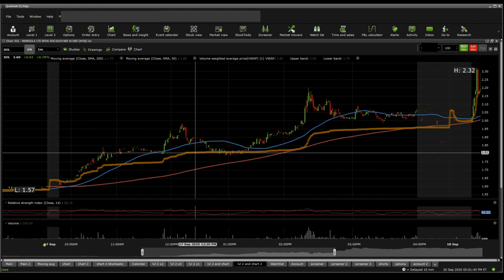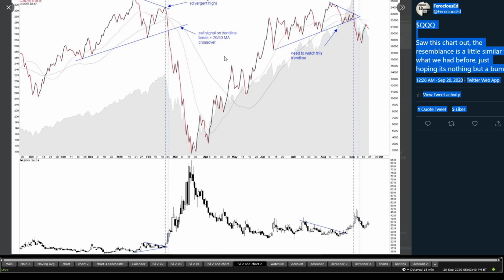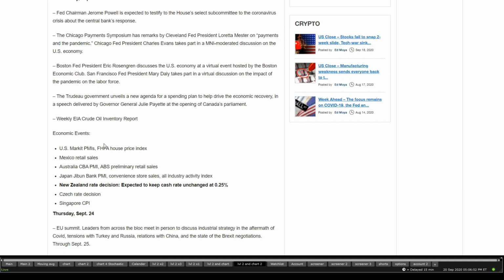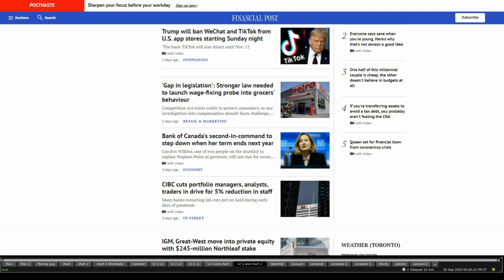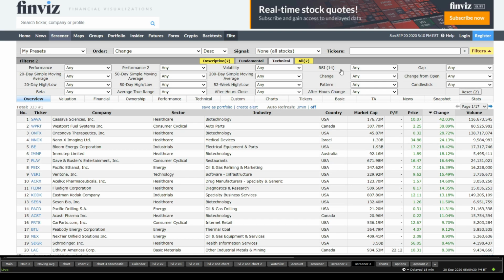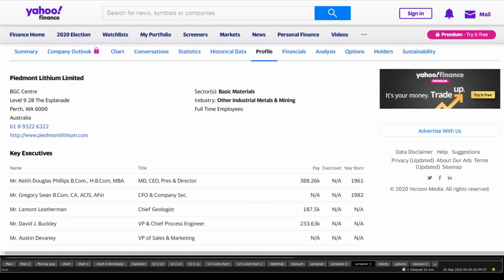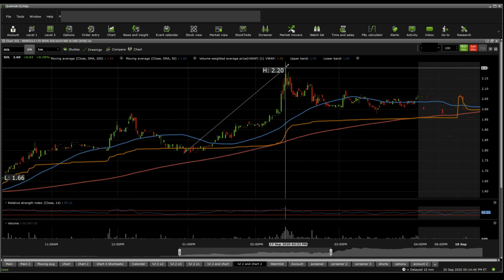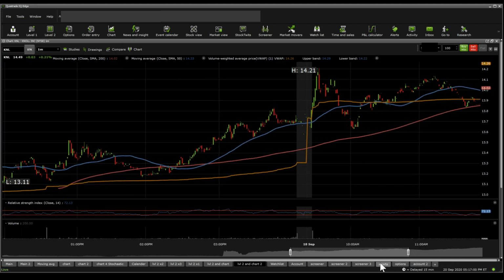My trading strategy - Sept 21st - 25th